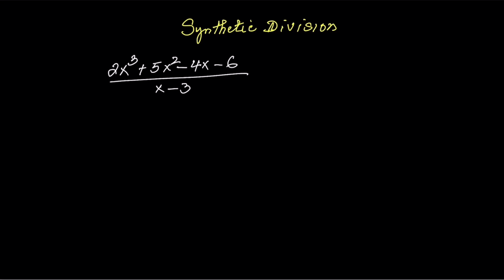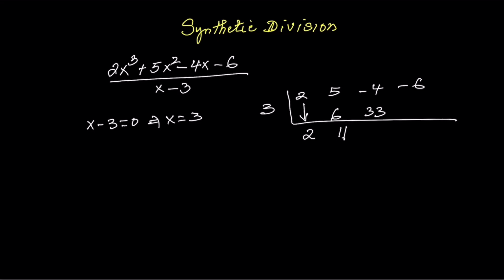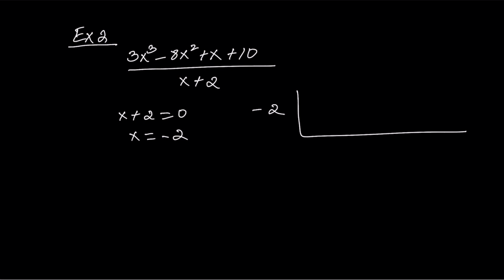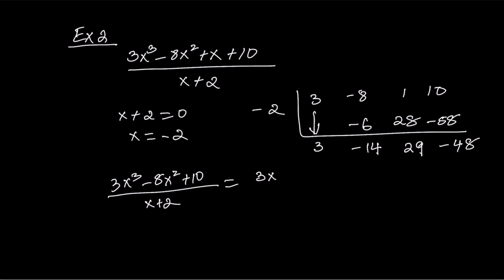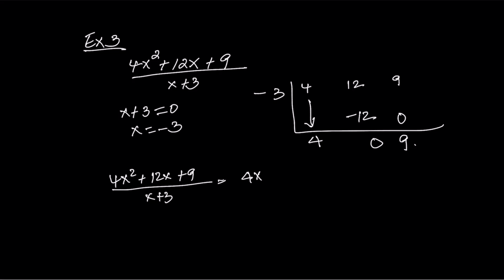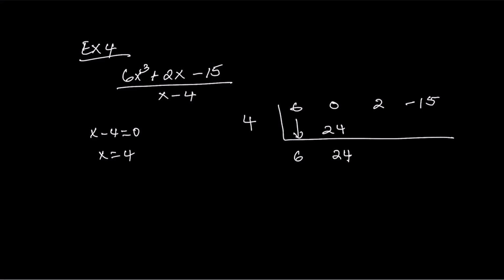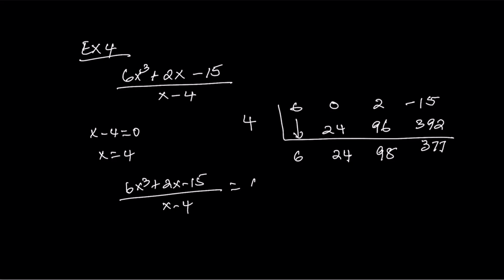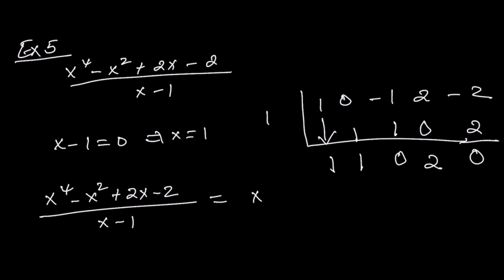Complete Synthetic Division Guide | Never Get Stuck Again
Master the art of synthetic division with this step-by-step math tutorial! We'll guide you through dividing polynomials, starting with practical examples to simplify complex algebra. This lesson makes understanding polynomials straightforward and accessible for all learners.